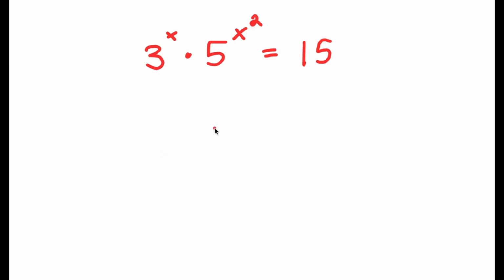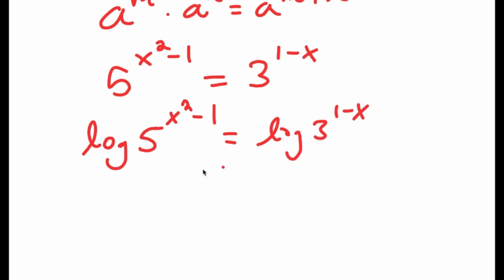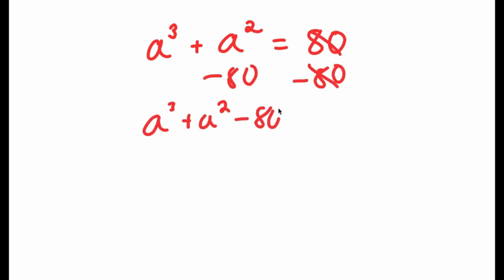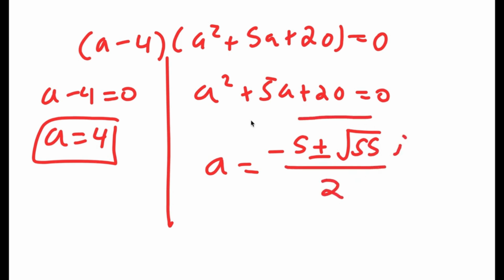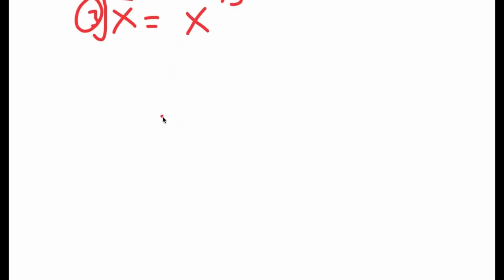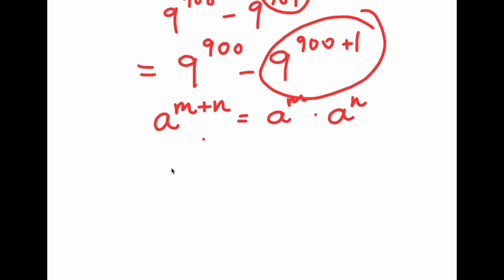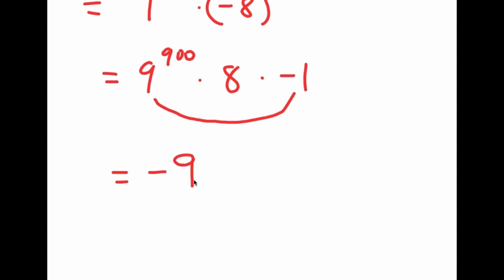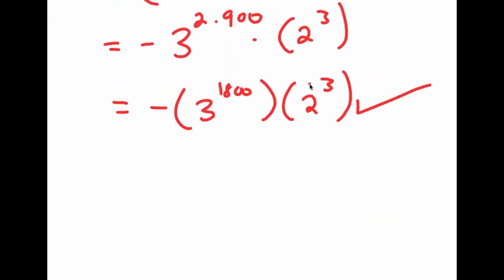A Challenging Exponential Equation | Can You Solve This?